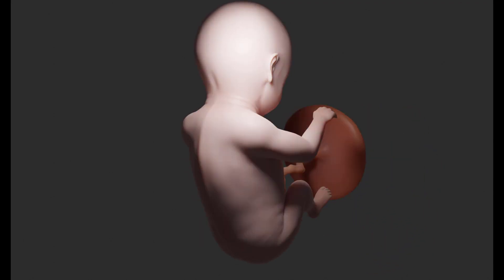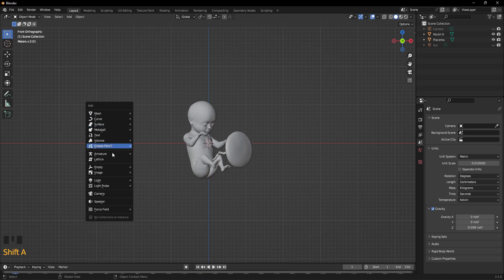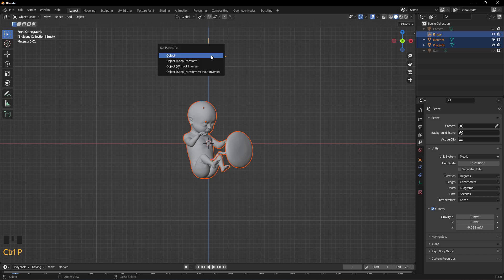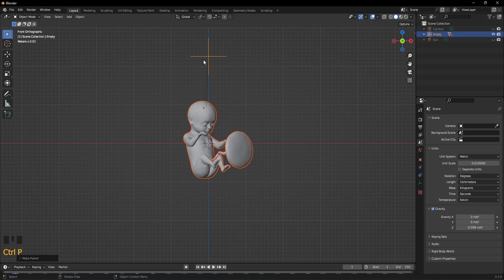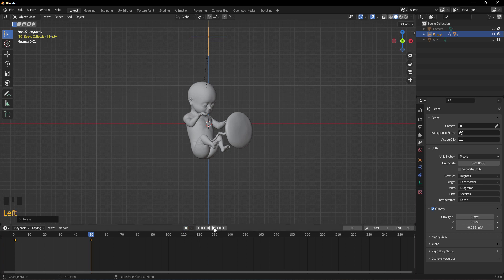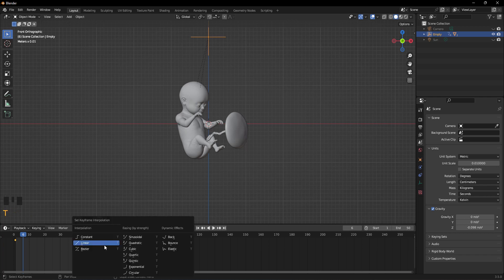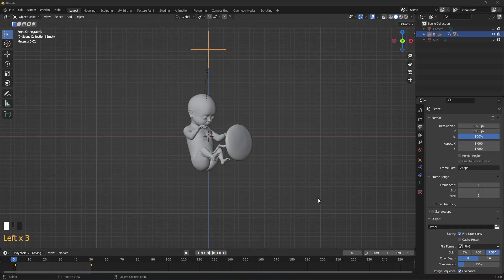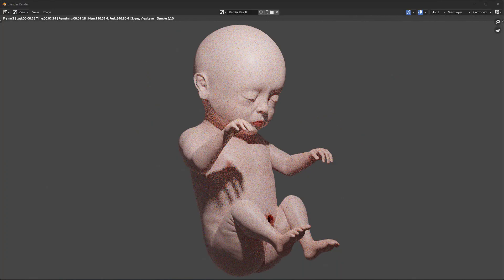How To Create Turntable Animation In Blender 3.5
Hi guys! In this short tutorial, I'm going to teach you how to create a turntable animation in Blender. The key shortcuts are highlighted in yellow on the left side of the screen. Thanks.